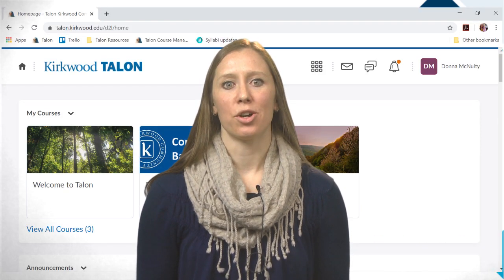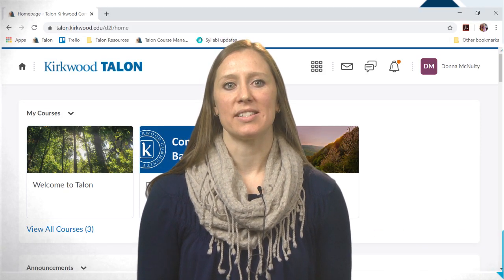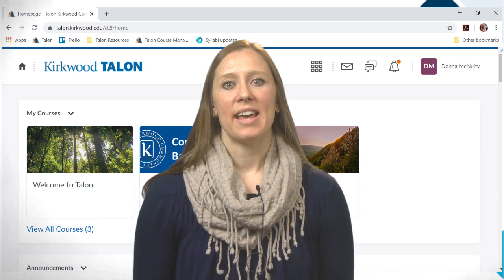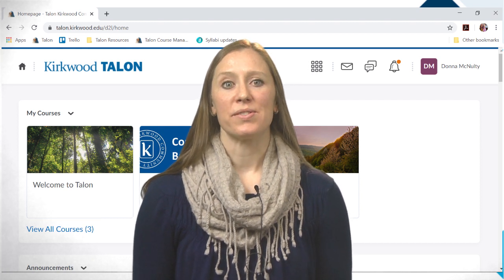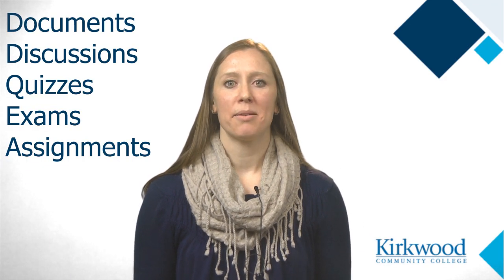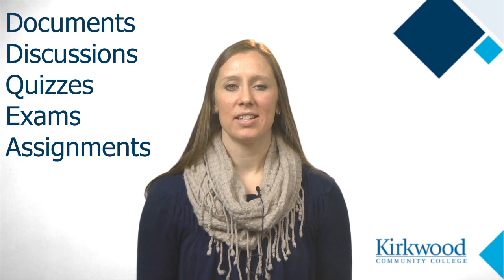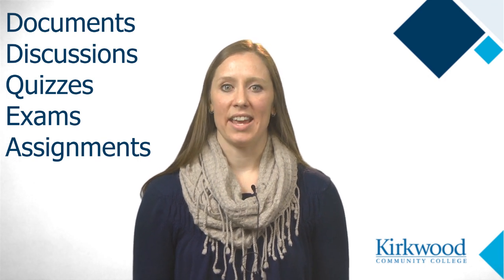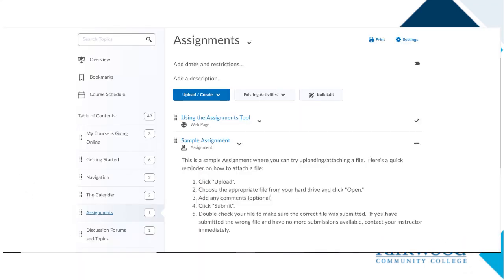What to know about Kirkwood courses moving online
While the Kirkwood Community College is not closing, major changes are being made with regard to classes and college operations. Please read the message in its entirety.

The COVID-19 pandemic continues to evolve at an increasingly fast pace, and the college has already taken steps to limit its impact on our campuses. As you know, we have moved a majority of our classes to an online format.